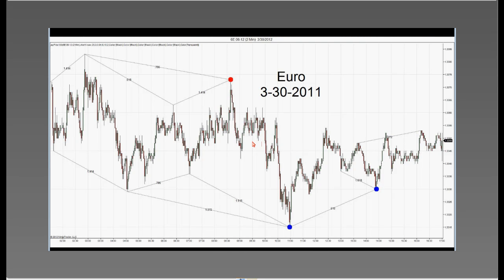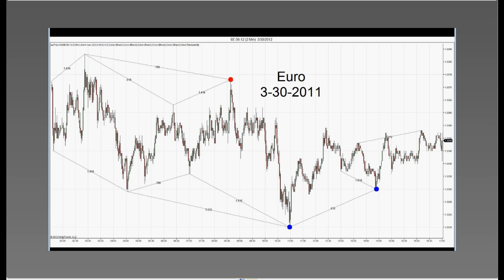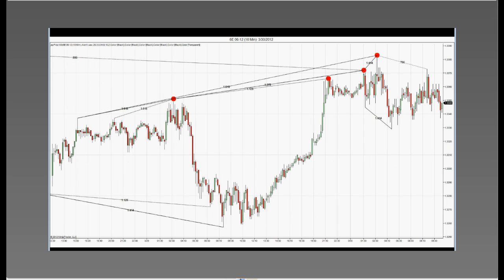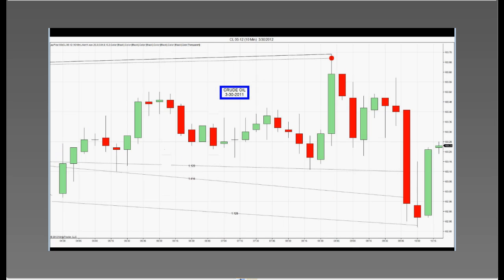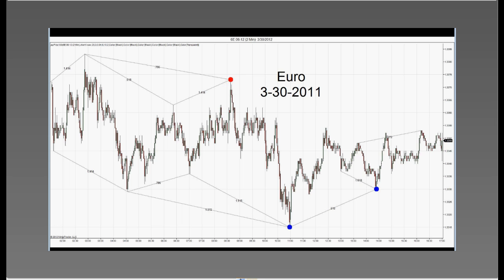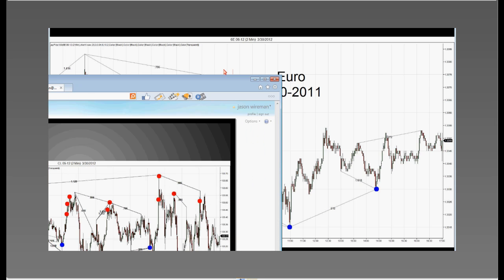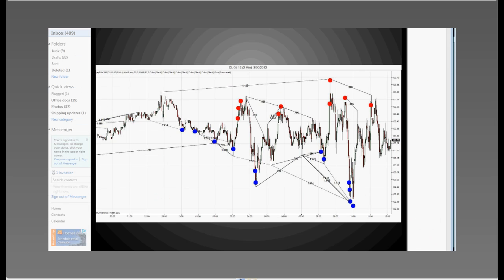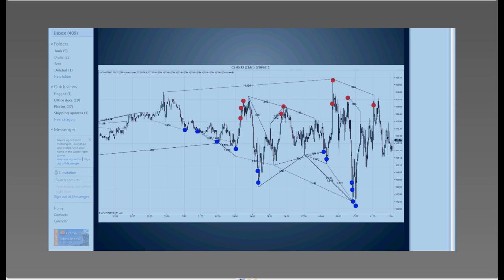Trading Harmonic Fibonacci Clusters 3-31-12.mp4